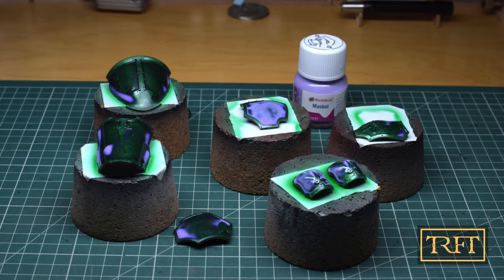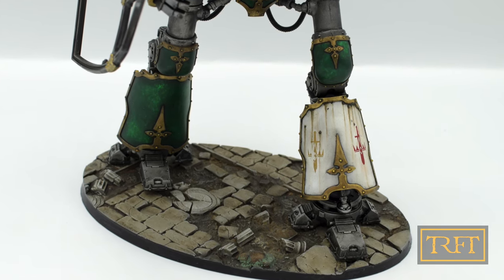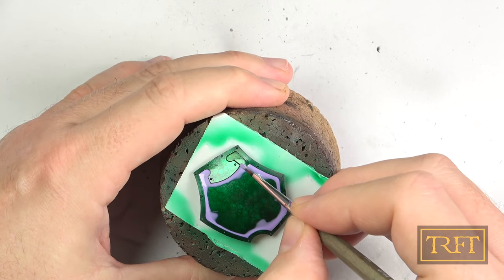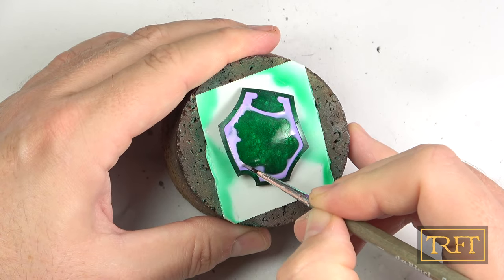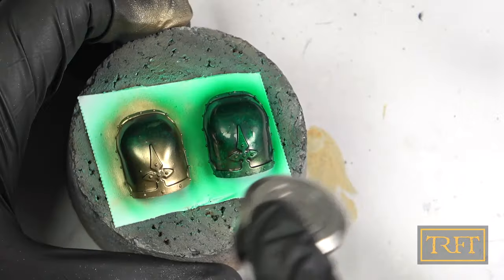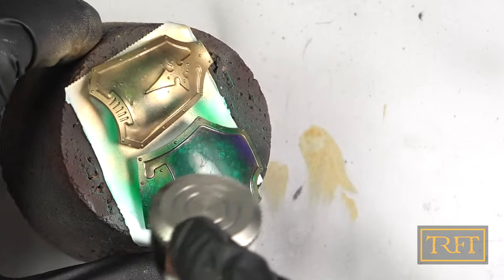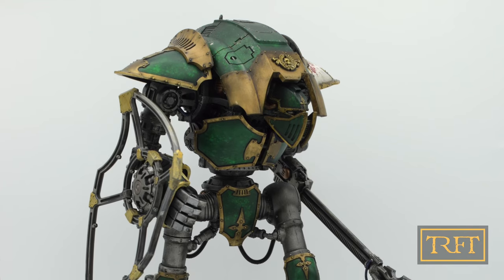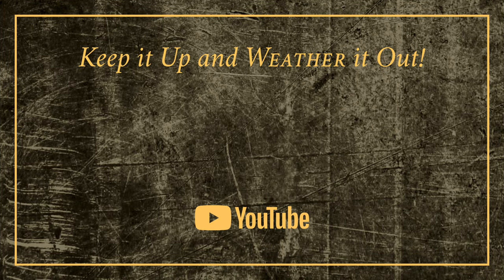How to Use Liquid Mask for Airbrushing | Airbrush Masking Made EASY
Hello, everyone, what’s up?

In this airbrush tutorial I’m going to show you how to use liquid mask for airbrushing in a way that will save you time and grief - no more painting armor trim by hand! I will explain my top tips and tricks regarding liquid mask, including how to clean your brush, and what products to buy...or avoid!

Are you tired of painting all that gold armor trim by hand? Or maybe you just want to try airbrush masking for the first time? Either way, this video is for you!

1. How to use Humbrol Maskol?

2. How to use Liquid Mask in general?

3. How to paint armor trim with the airbrush?

Support TRFT by becoming a Youtube Member!

MATERIALS USED

Humbrol Maskol, Da Vinci Forte Synthetics Round Brush, Tap Water